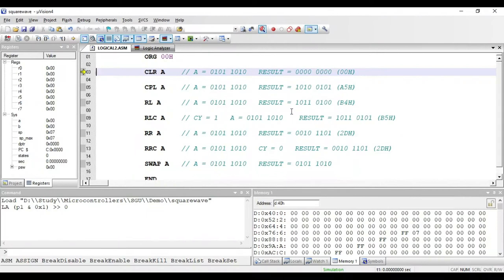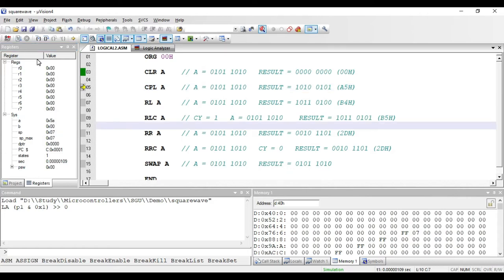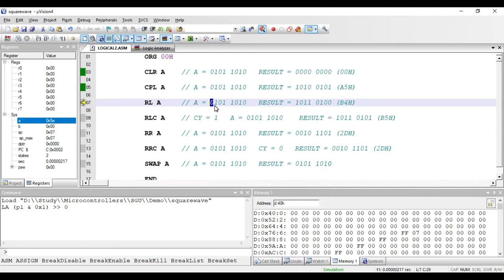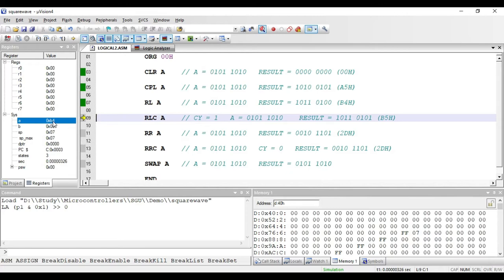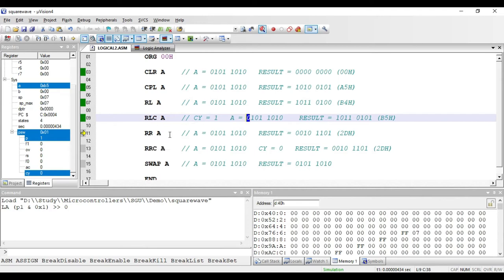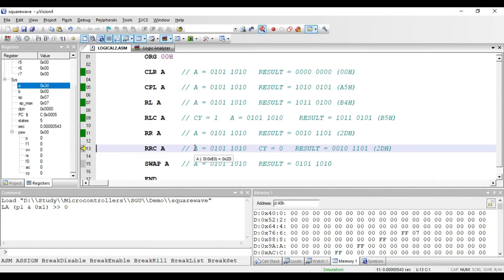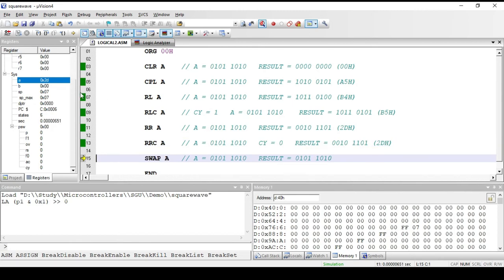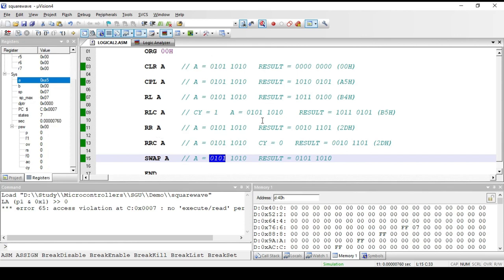Lecture 9 Logical Instructions in 8051 Part 2